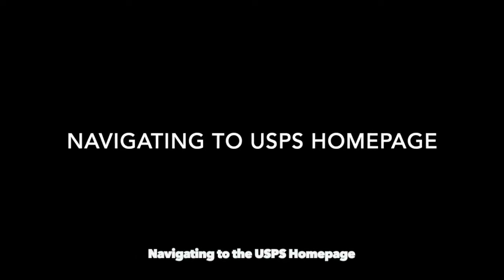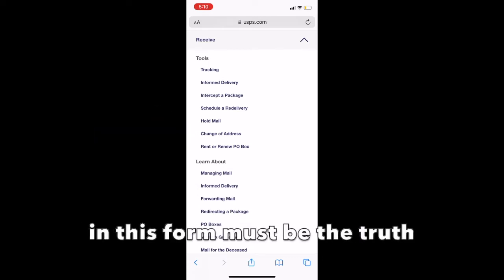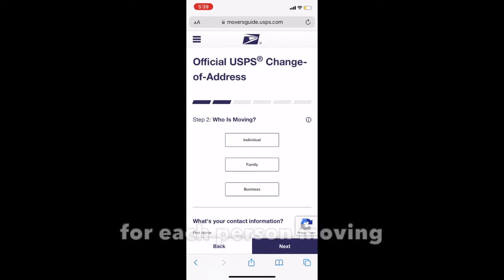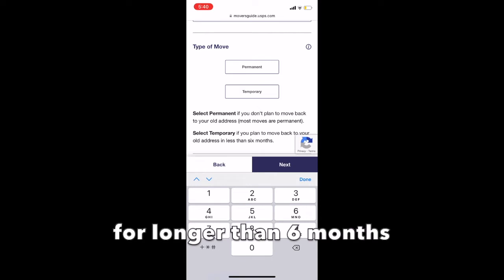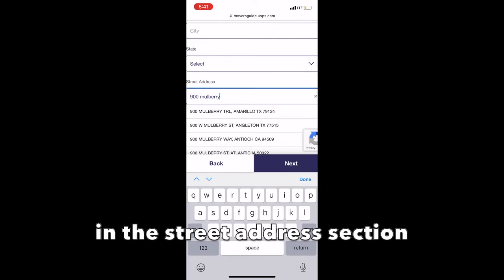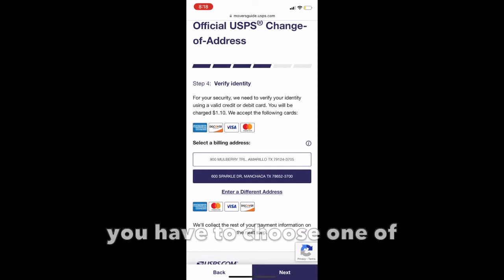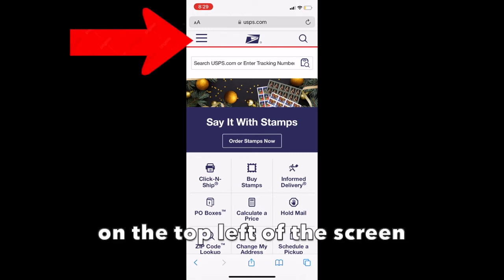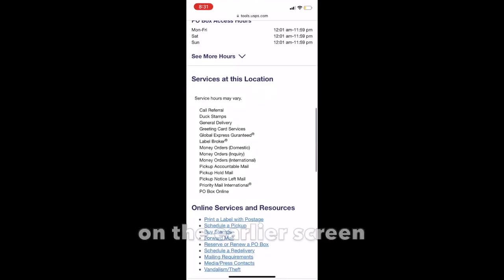How to Fill Out the Change of Address Form and Find Your Local Post Office on the USPS